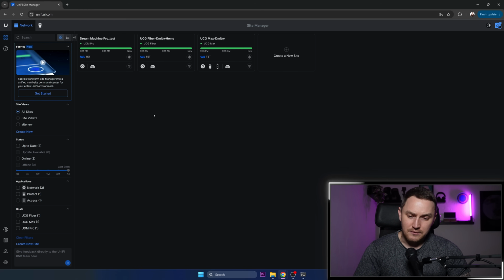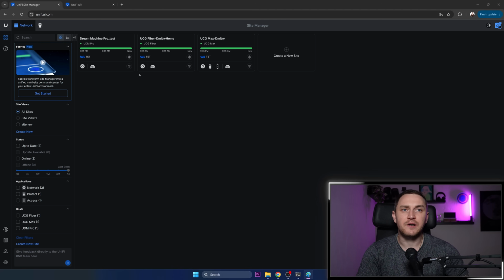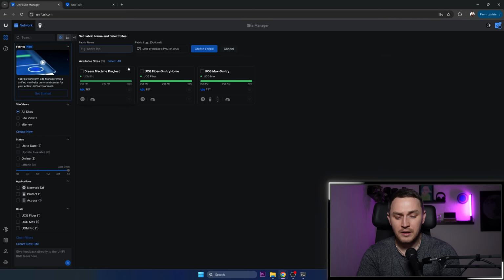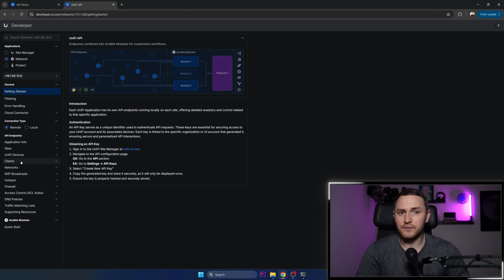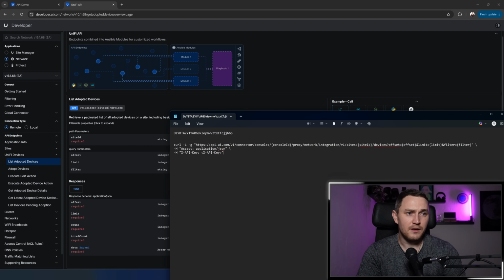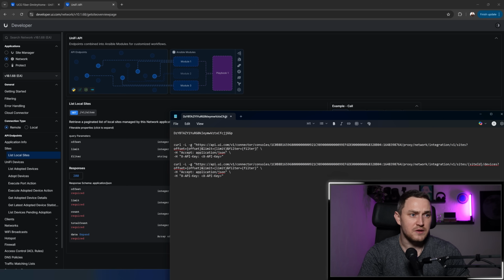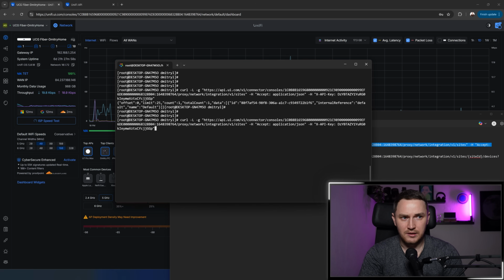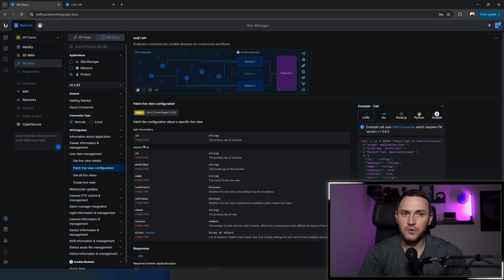UniFi Fabrics - How To Use Cloud Connector API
In this video, I explain how to use the UniFi Fabrics Cloud Connector API and what it enables in real-world UniFi and Ubiquiti environments.

UniFi Fabrics allows centralized visibility and management across UniFi deployments, and the Cloud Connector API provides programmatic access for automation, integrations, and custom tooling. In this guide, I cover the core concepts, authentication flow, and practical use cases so you can start working with the API confidently.

This tutorial is useful for network engineers, DevOps engineers, and system integrators who want to integrate UniFi Fabrics with external systems, dashboards, or automation workflows.